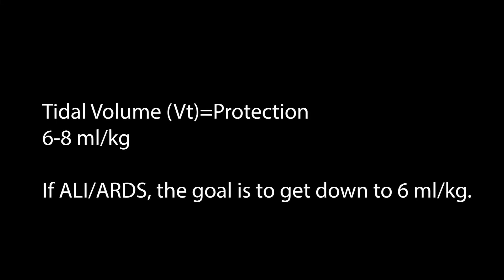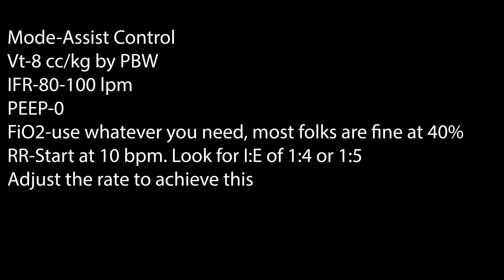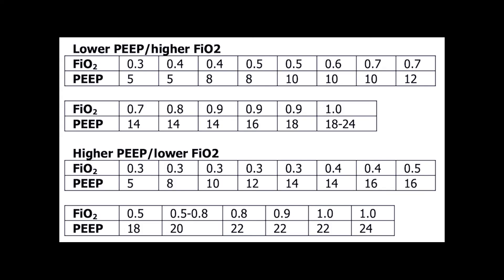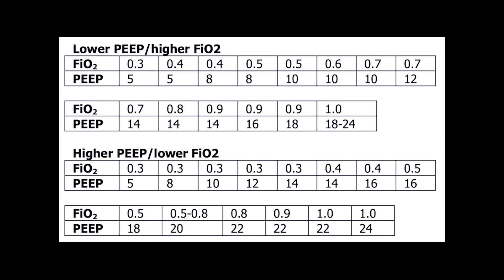Ventilator Modes, Settings and Strategies | Basic to advanced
Understanding how a vent works is pretty important. And I hope this helps make that simple.
Chapters
0:00  Intro
0:28 Ventilation Settings
5:05 Ventilation Modes
10:18 Ventilation Stratergies